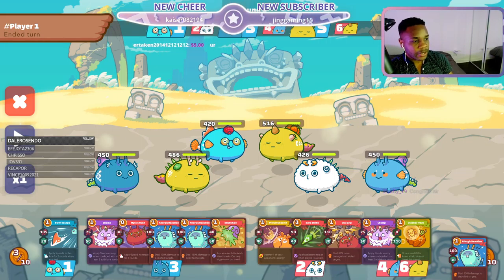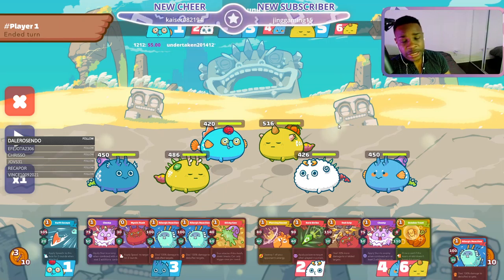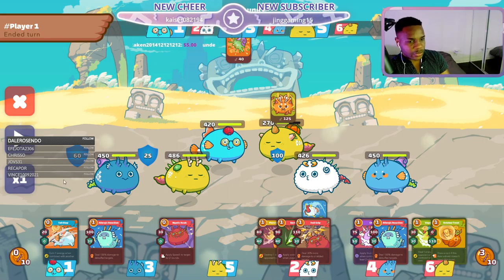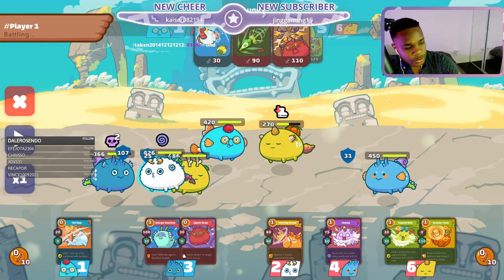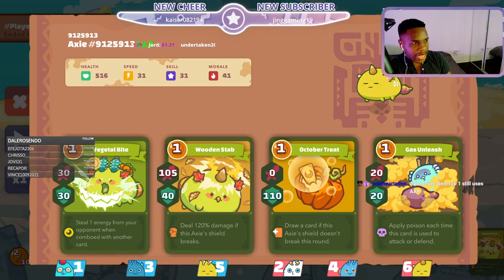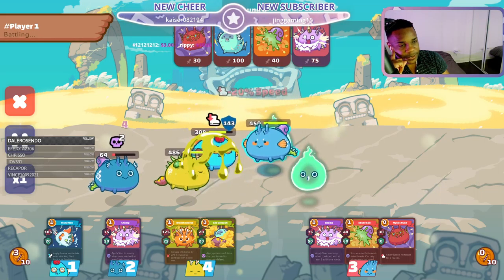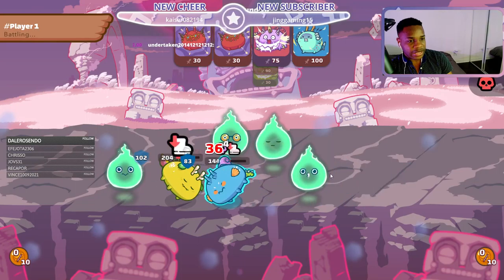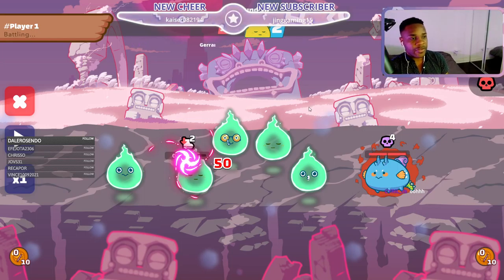Axie infinity gameplay strategy | Terminator Shrimp